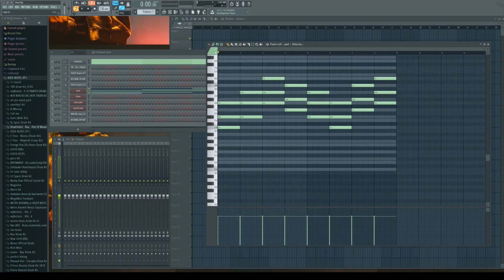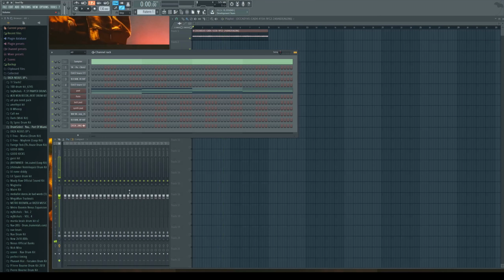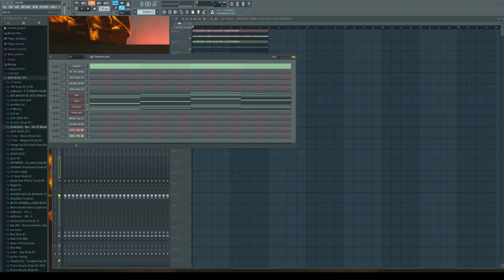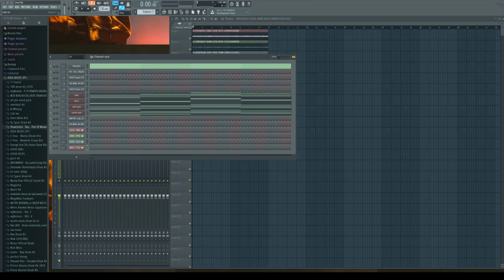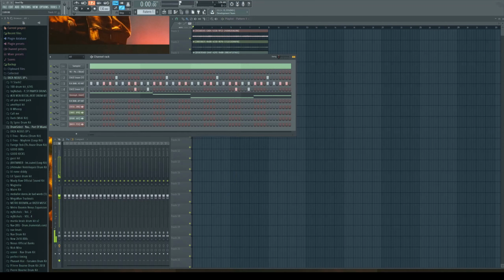How to Make a Nav Type Beat FL Studio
Tutorial on how to make a Nav type beat, lemme know what you guys wanna see next!

Free for non-profit use